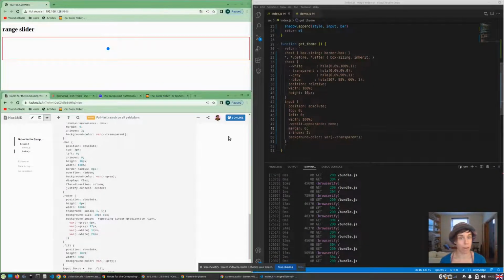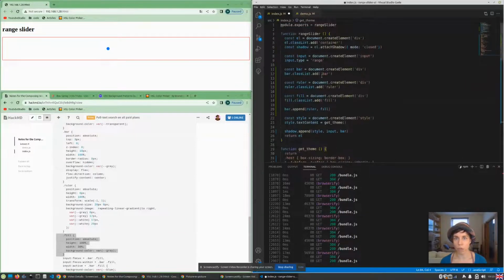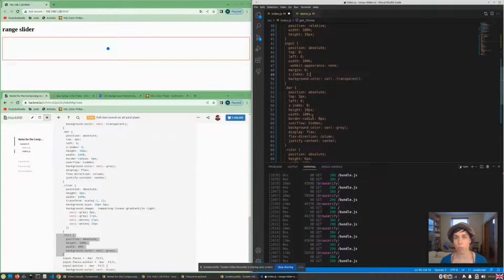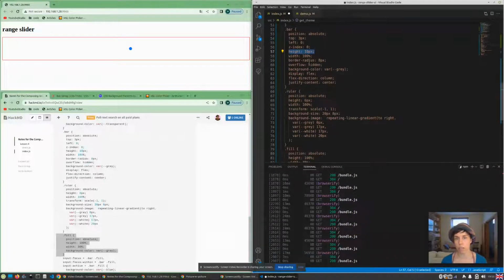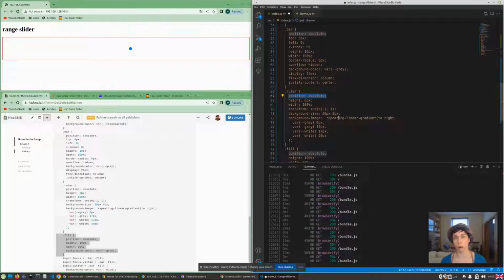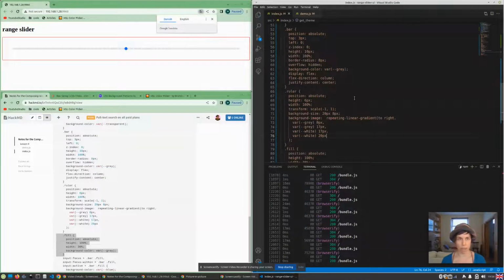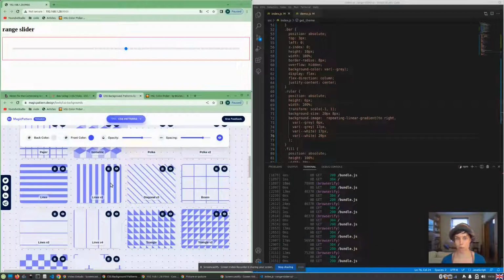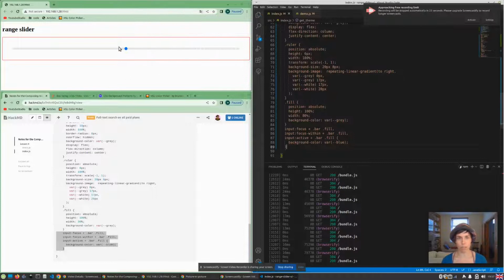7. Styling the custom range slider bar